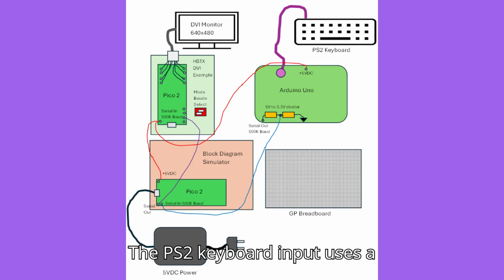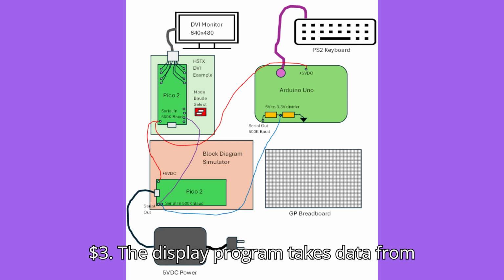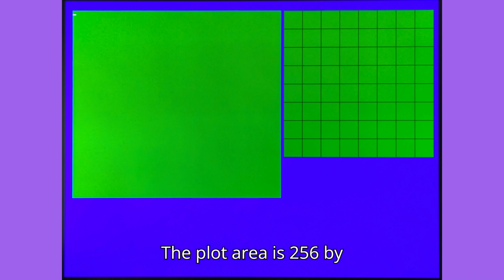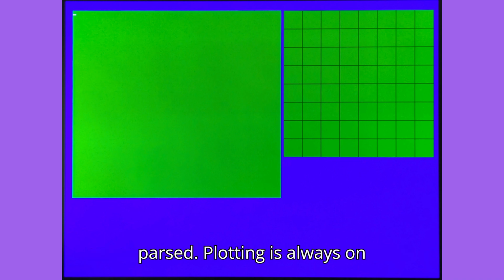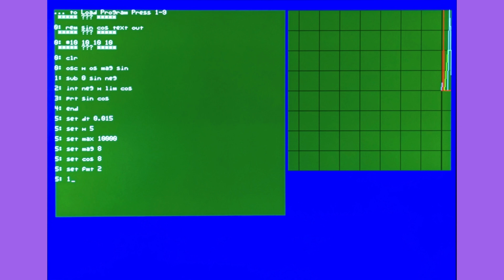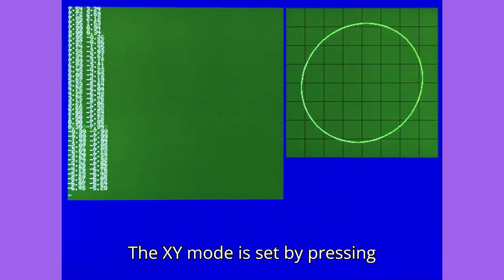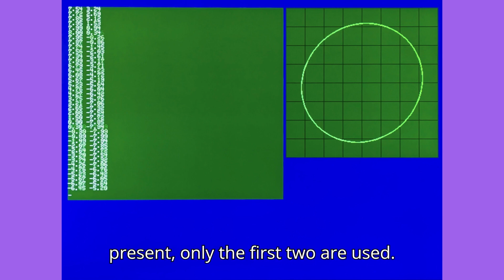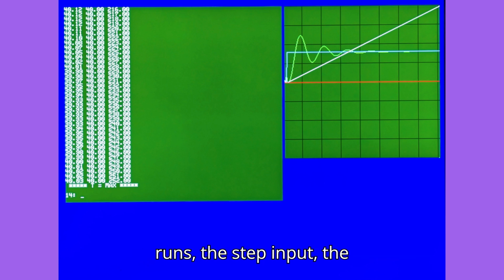Pico 2 HSTX Serial Terminal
Use the Pico 2 HSTX example to make a serial terminal with text and plot graphics.